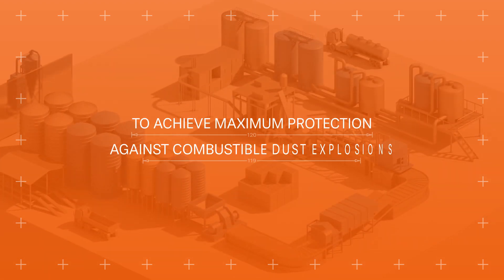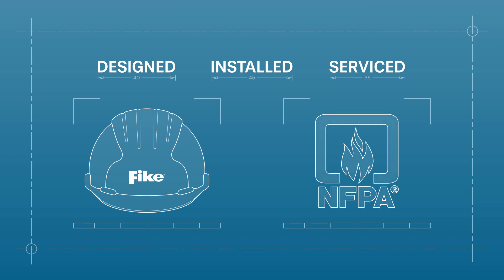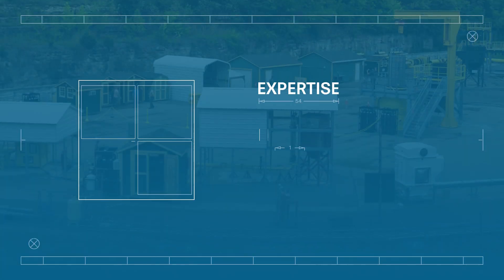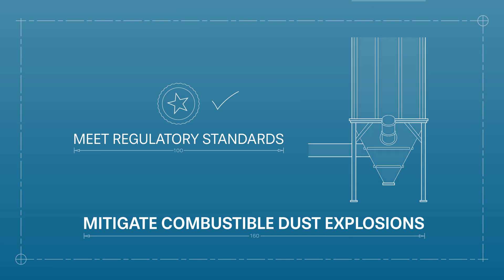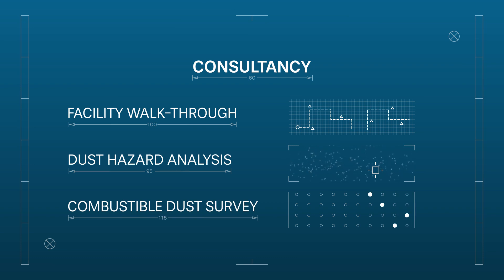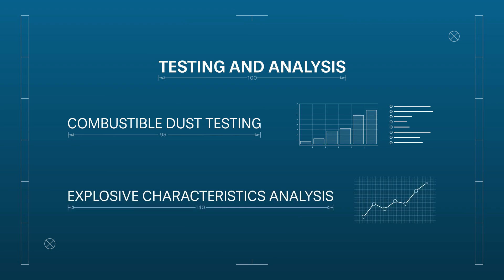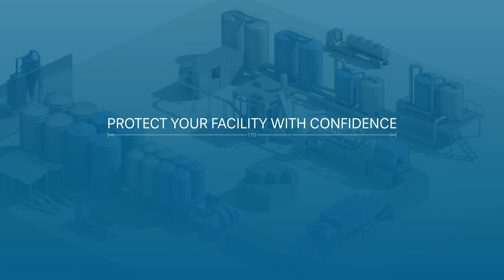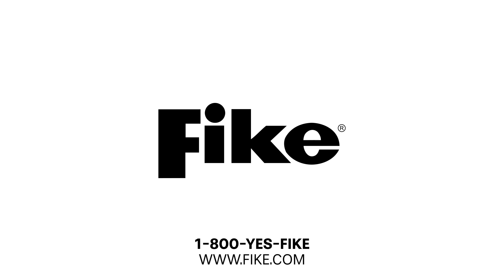Fike Explosion Protection Services - Consultancy, Design, Installation, Maintenance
Explore Fike's comprehensive explosion protection services, including consultancy, dust testing, installation and maintenance.